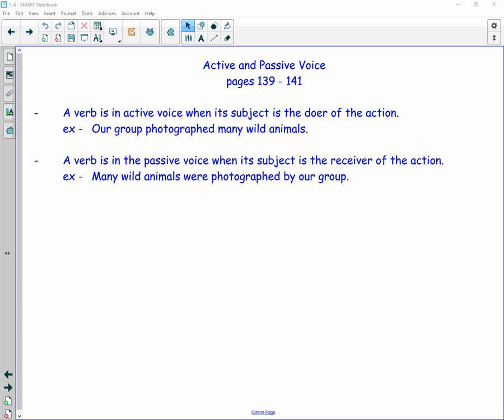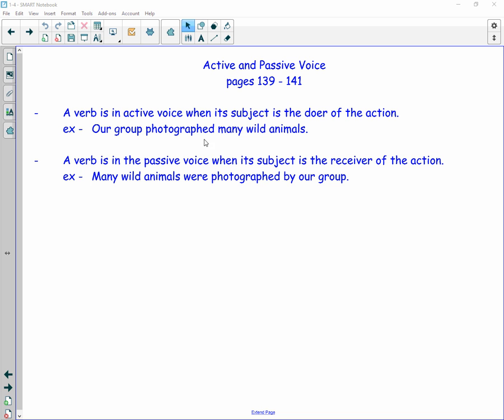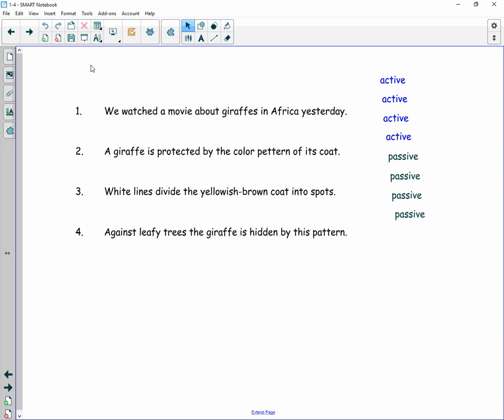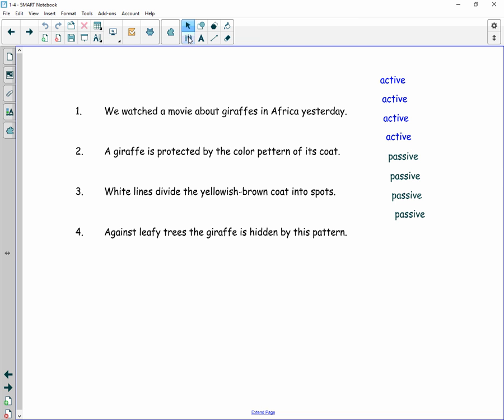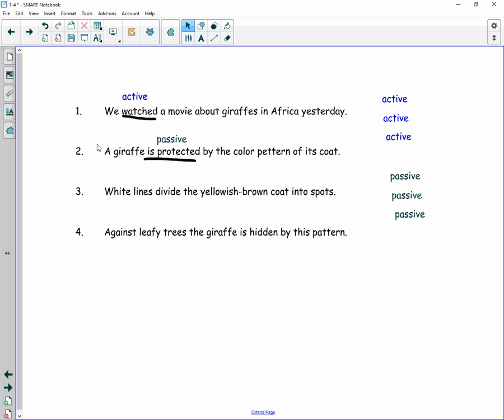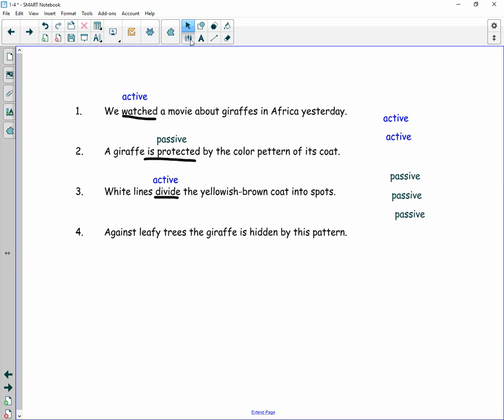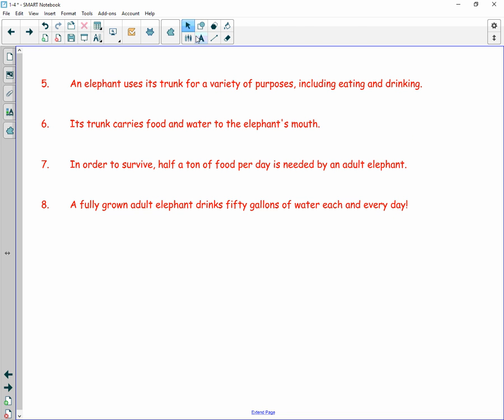Active and Passive Voice 7